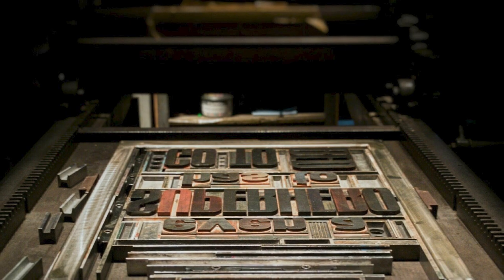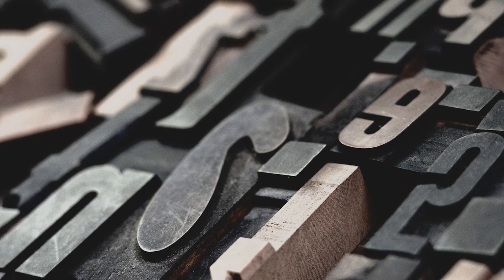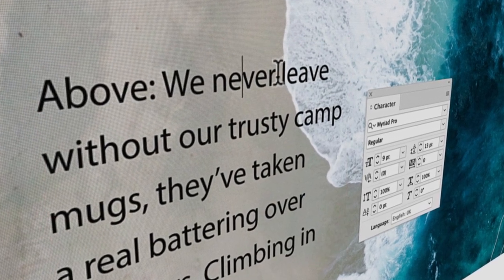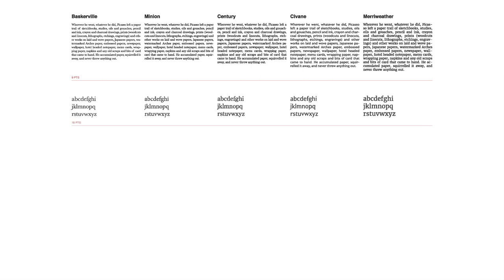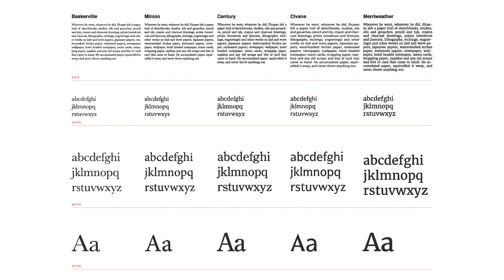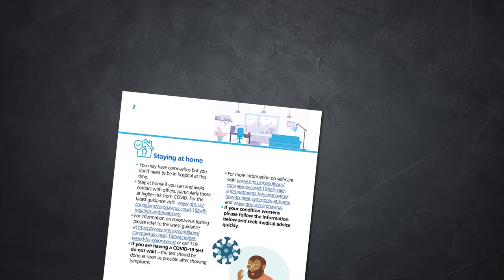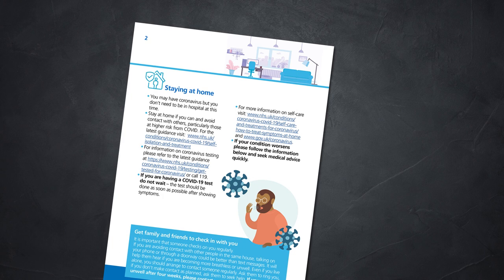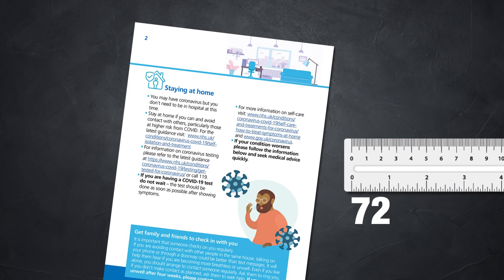Typographic Point Size Explained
Typefaces are measured in points. However, not all fonts are the same size. Since the days of metal type in the mid 15th century, type characters have often sat on a block. These days that is of course a digital block. White space if you like, but the space the character will occupy will vary. Take the examples here of Baskerville, minion, century seven, and Merryweather.

All set at nine points in size, Baskerville looks significant. Smaller than Merryweather, a couple of point sizes that are handy to be aware of at 12 and 72. 12 points is deemed to be a suitable minimum size at which most people can read. You'll often see this limitation apply to government fliers and public service information. 72 is the equivalent of an inch or 2.54cm. So if you're trying to gauge how large type will appear when printed. 72 is a good sized reference.